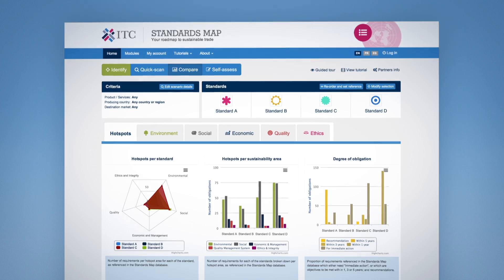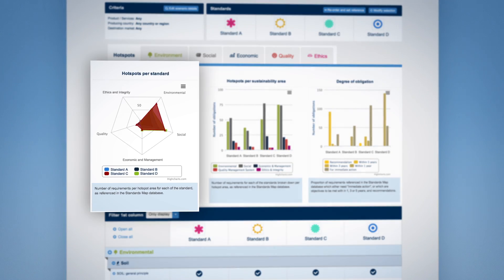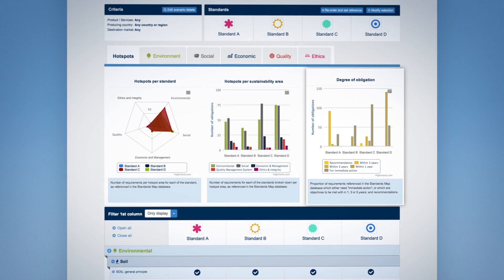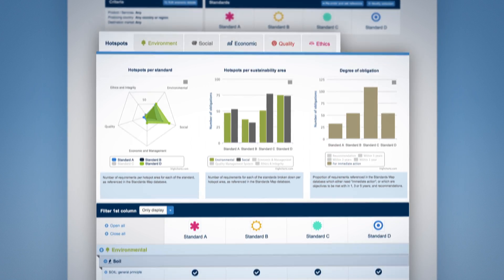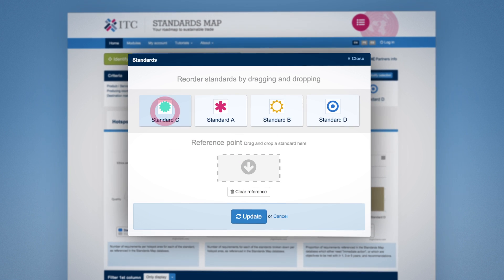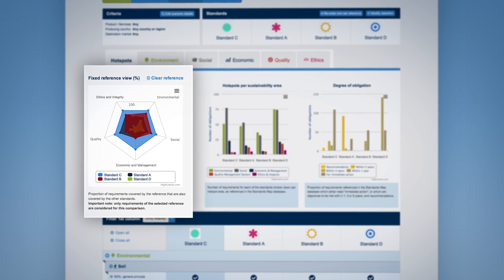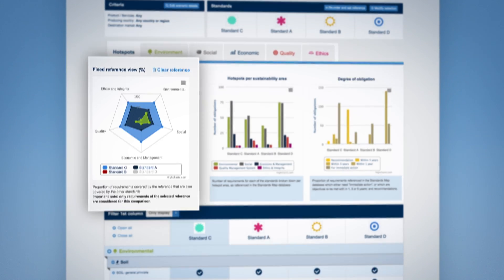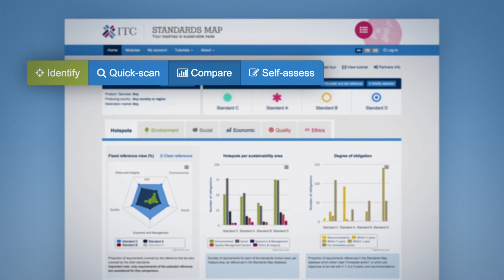Standards Map - Compare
The third module of Standards Map allows you to compare standards' content requirements side-by-side.

As you enter this new module, visuals are automatically generated which provide you with an overview of:

1. The number of hotspots covered by standard under each of the sustainability categories.
2. The number of hotspots covered by sustainability categories: environment, social, economic, quality, and ethics for each of the standards.
•3. The degree of obligation for each standard regarding its own requirements.

Various graphs' display options may be selected, particular sustainability dimensions may be removed or added to the graphs, and a complete table is displayed, enabling you to review the specifics of the standards' requirements.